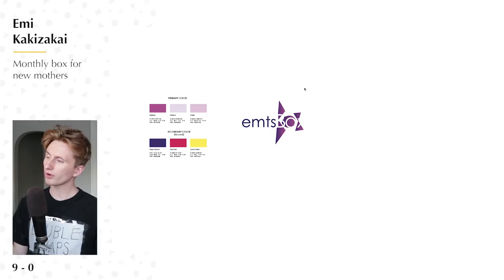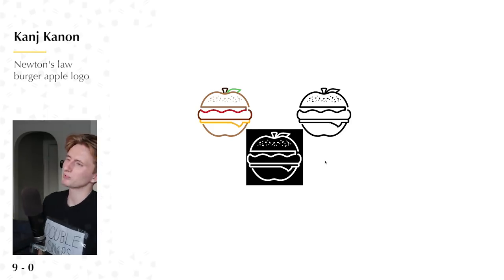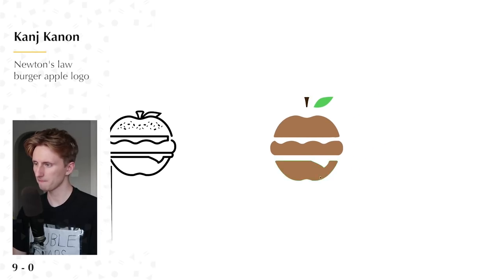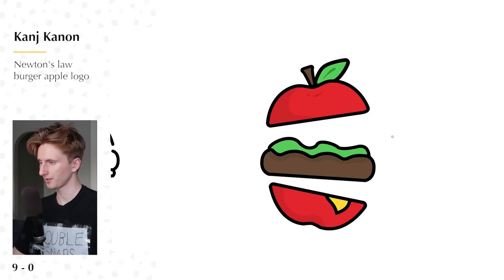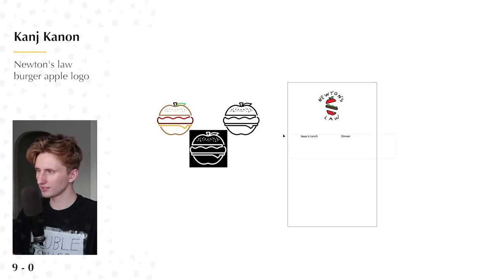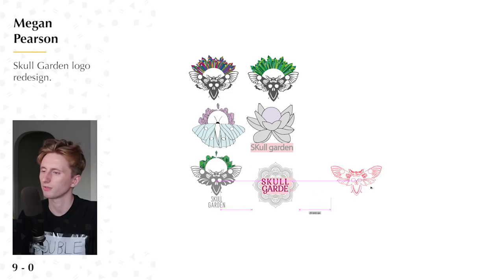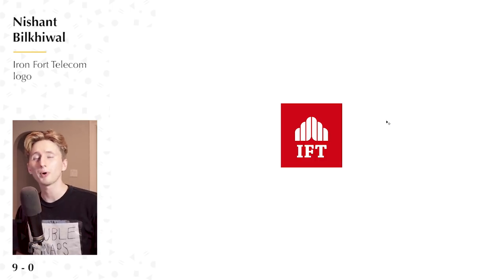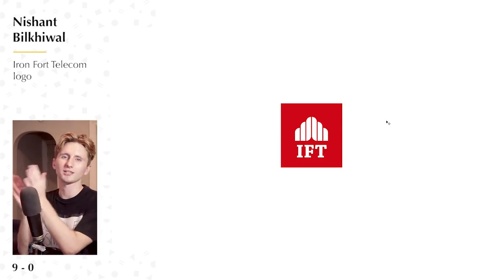Redesigning your awesome logos! YGR 18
Hello design champs! Today I went through five of your logo designs. Some of them were personal logos and some of them were logos for other projects. I'm not sure if all of my redesigns were a good direction but hopefully each designer can take at least take one thing as an idea for their logo. Thanks for being here guys!

[Little Dogs] composed [Joerg Schnitzler] provided by freesoundtrackmusic.com